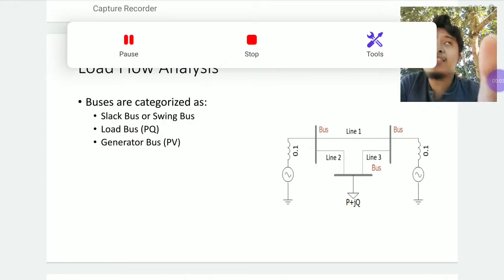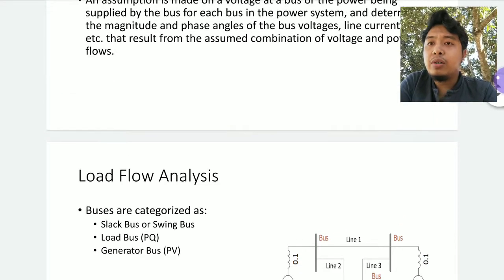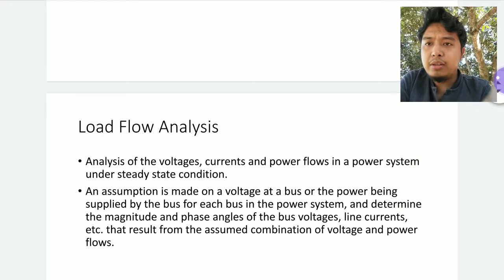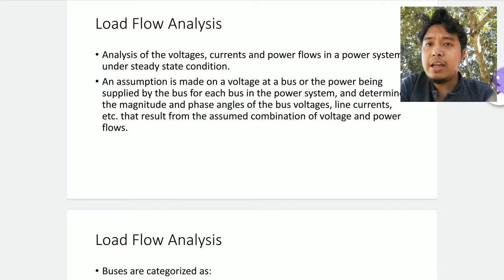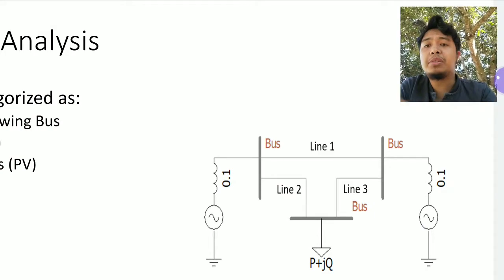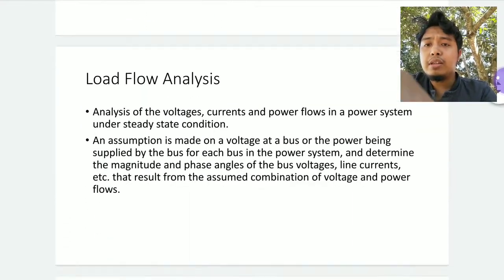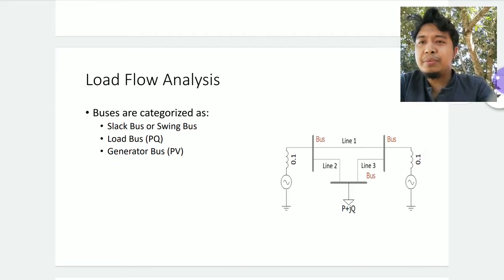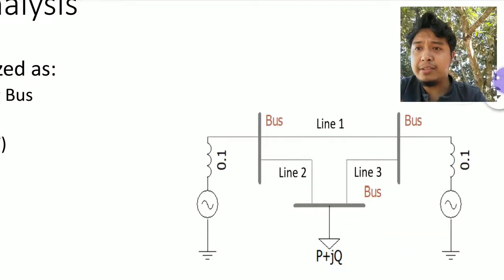EE151 2.2 Types of Buses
Types of Buses for Load Flow Analysis